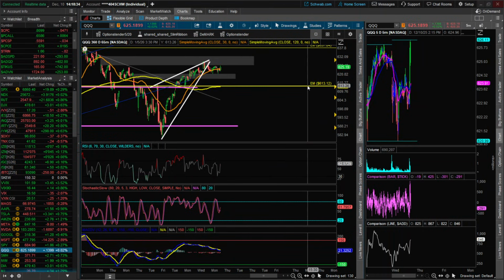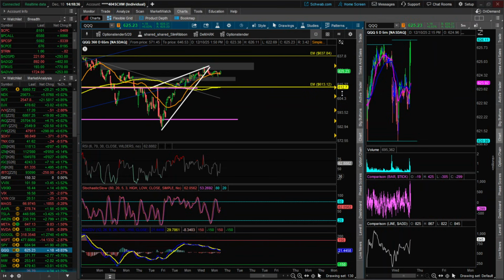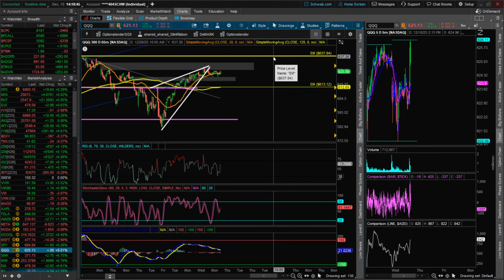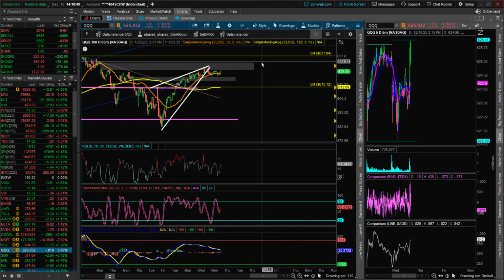SPY QQQ Game Plan (free member preview) 12-10-25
X: OptionsTender@dturner555